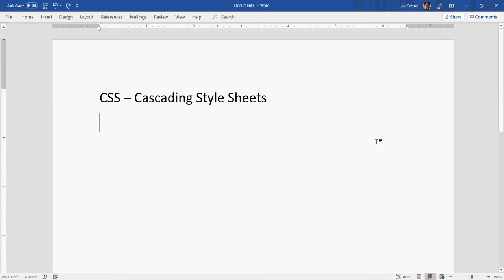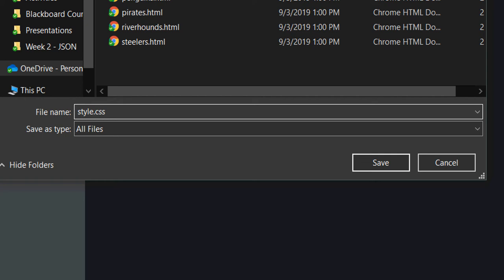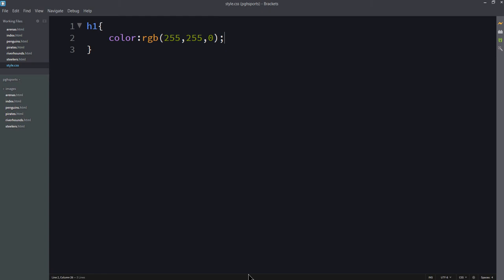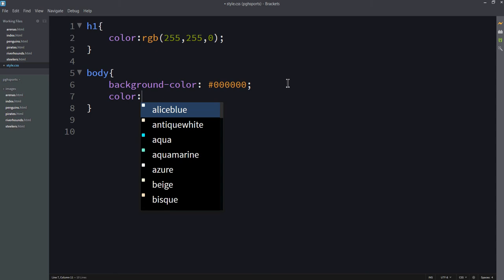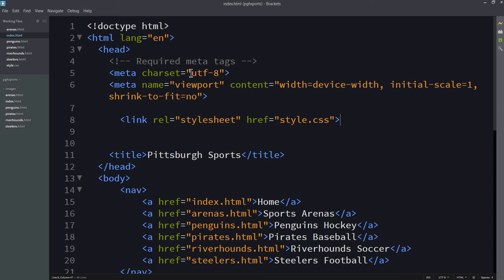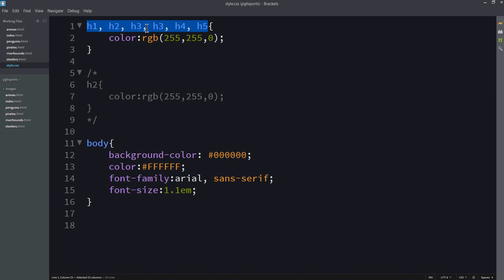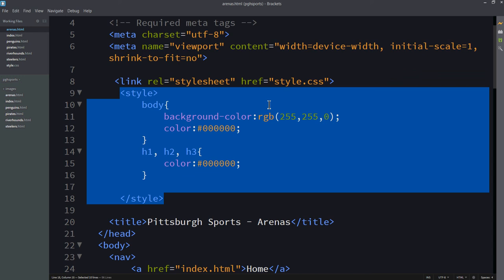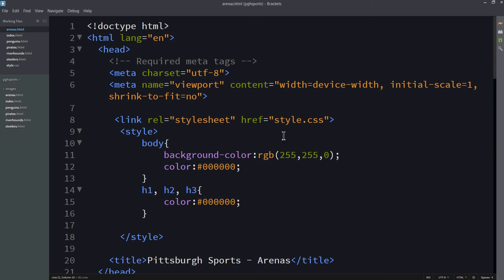External embedded and inline CSS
You will see how to use CSS in your web site. I walk through the basics of External Style Sheets, Embedded Styles, and Inline styles. The concepts of selectors, properties, and values are introduced. The definition of Cascade is given and demonstrated.